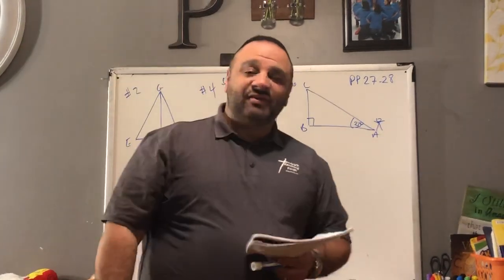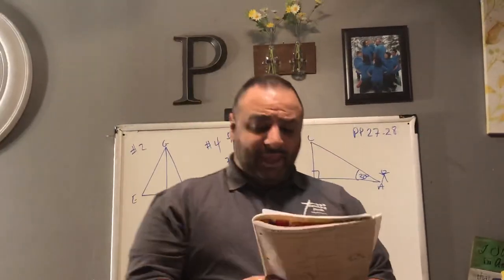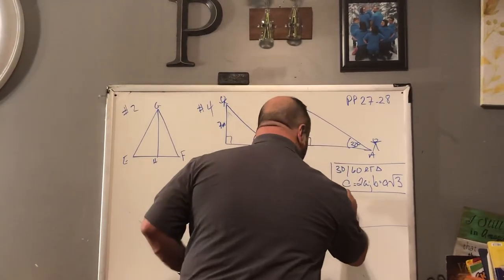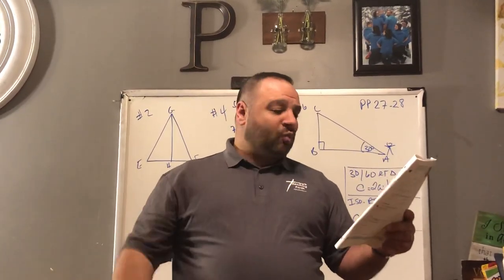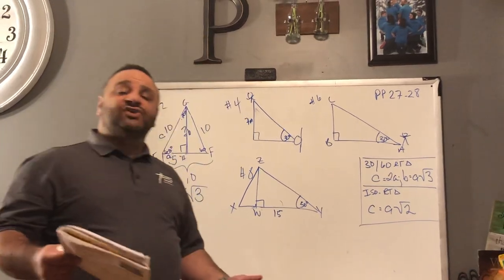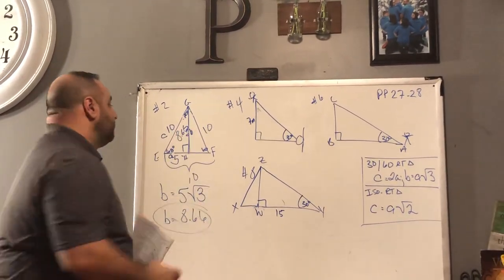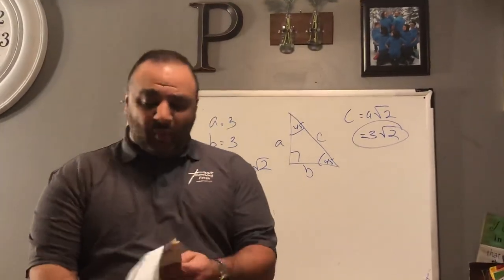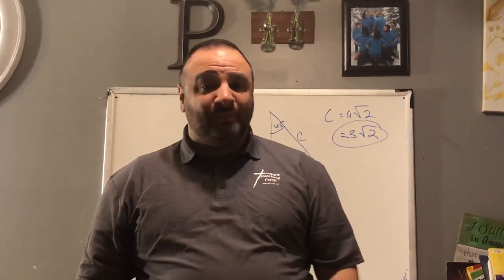Geometry 1117 pages 28-30